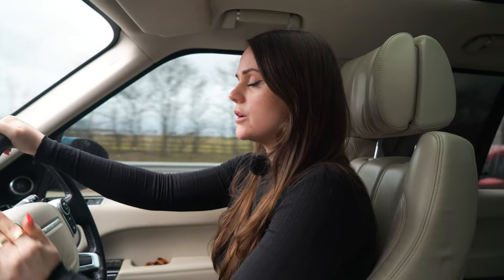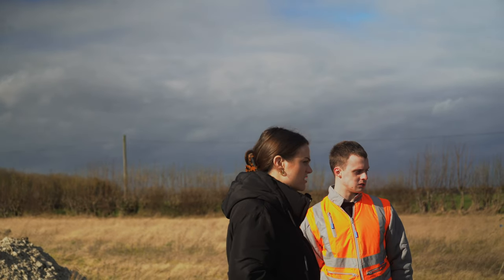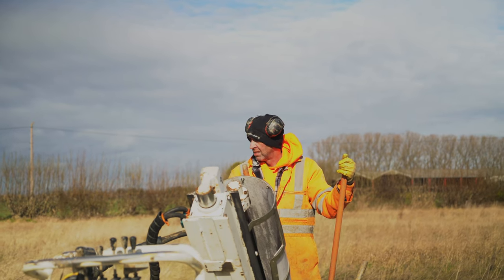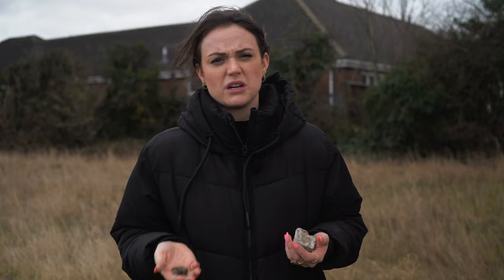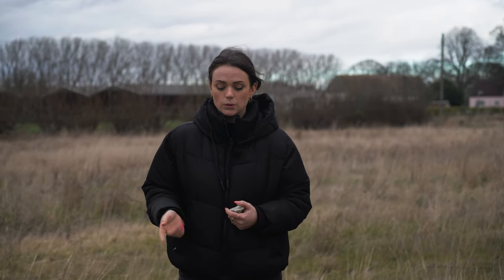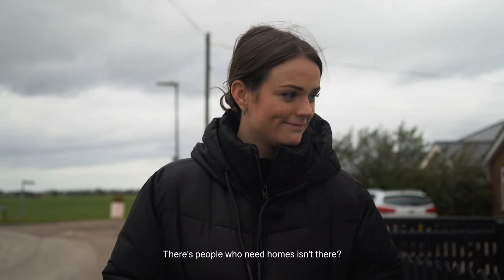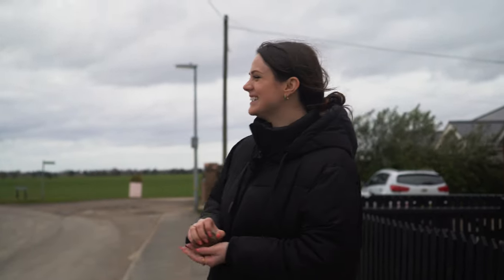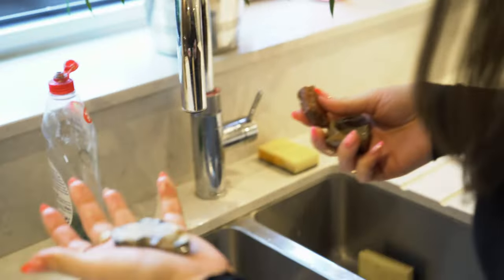Ground Testing & Drilling At Our £8m Property Development Site!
In this video we have the intrusive ground testing taking place at our 17 unit property development site in Isleham, Cambridgeshire.

00:00 – Intro
00:13 – What is a borehole investigation?
1:27 – Archeology situation
2:59 – Soakaway testing
5:15 – Recap